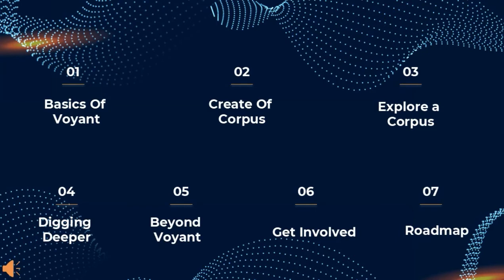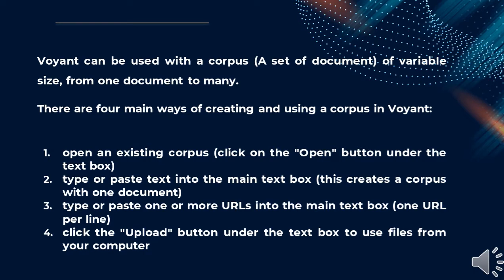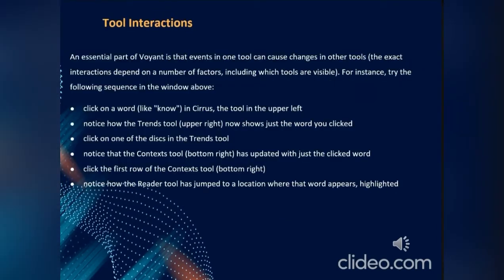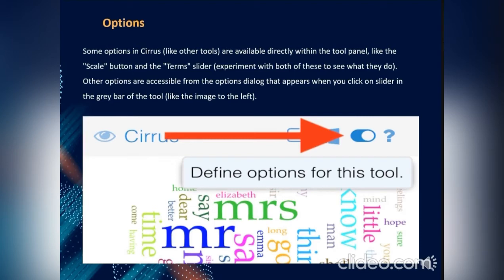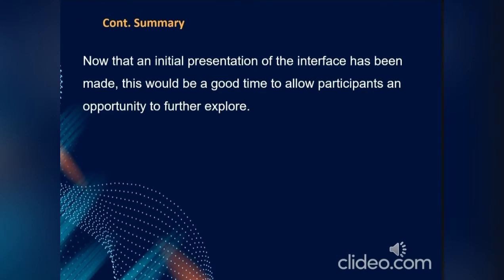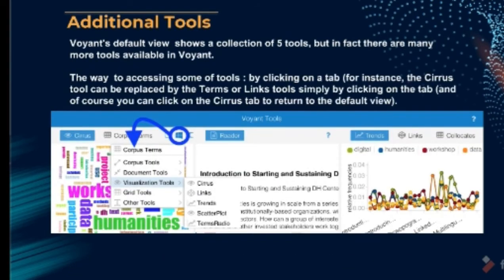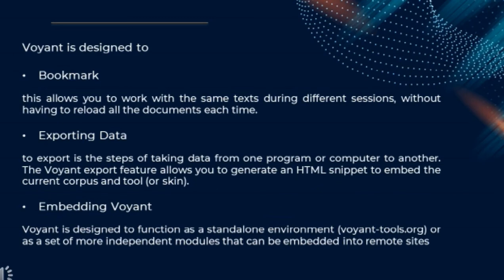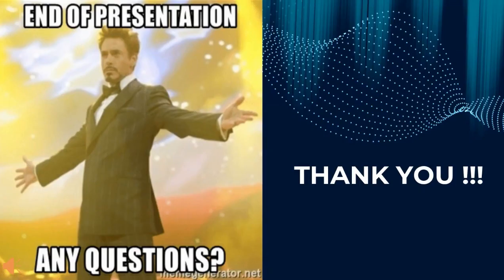Group 4 Voyant Tools